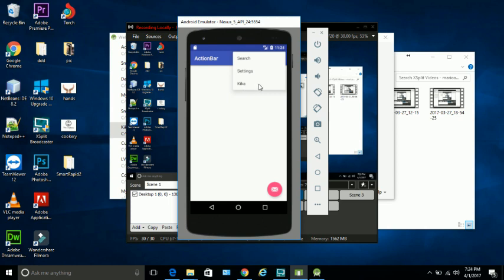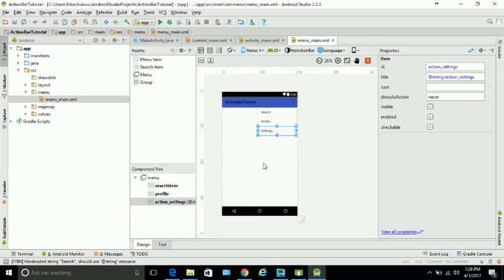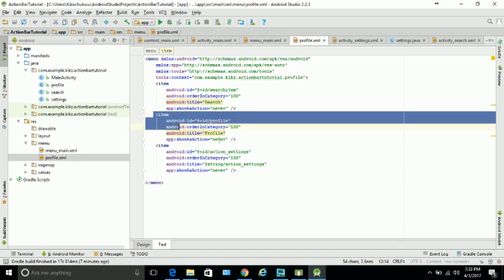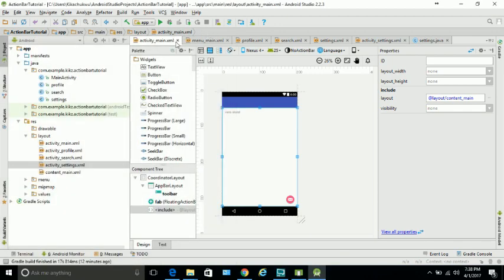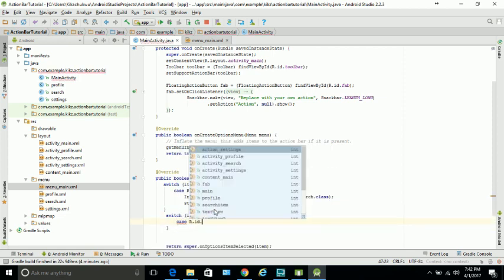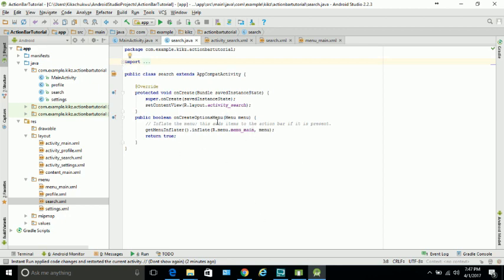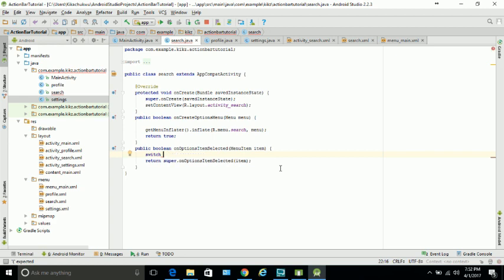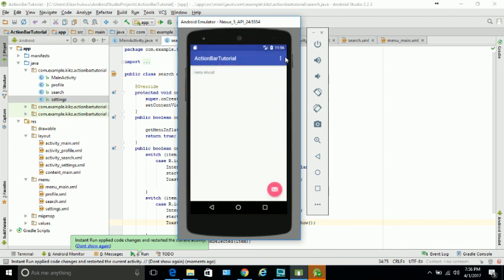How to add and click menu items on action bar ANDROID STUDIO TUTORIAL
In this tutorial, the basics of creating a menu on an action bar were explained. I also explained how to switch activities through the menu bar option in this tutorial